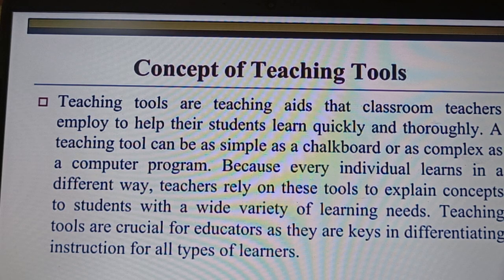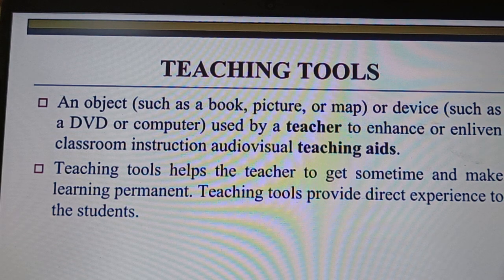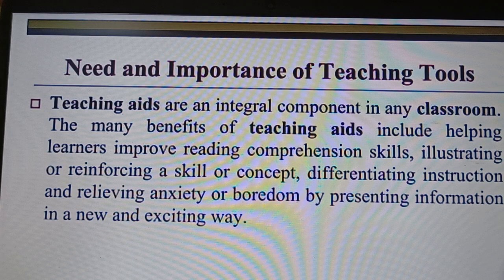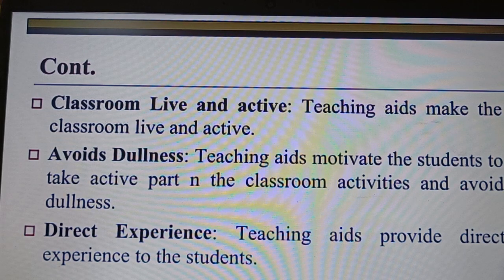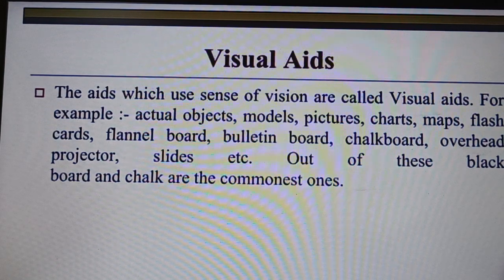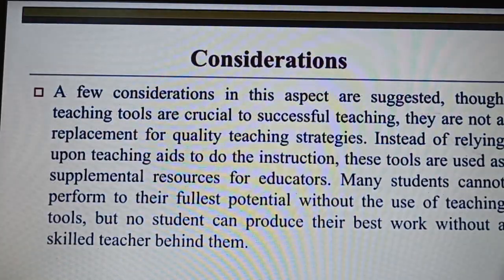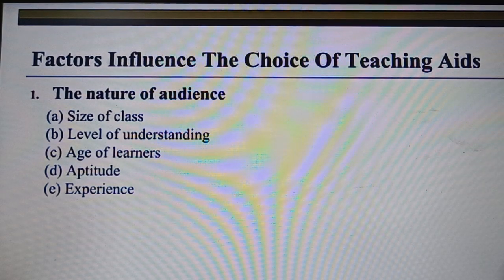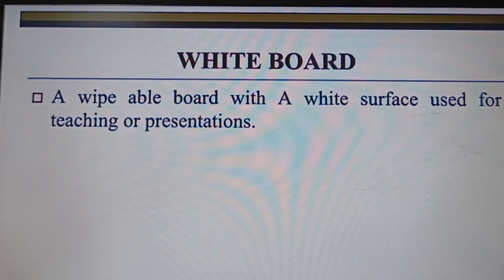Lecture 5# Teaching Aids# Audio & Visual Aids# By Sulbha Wasnik